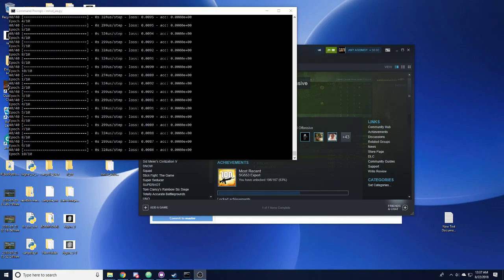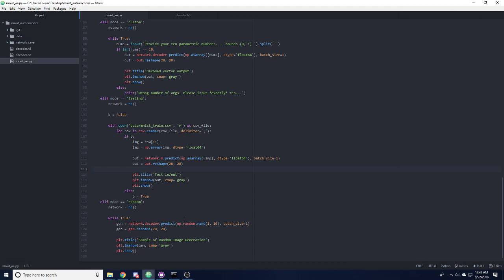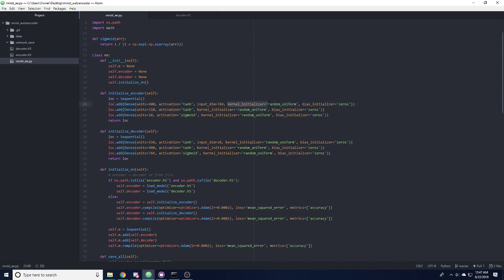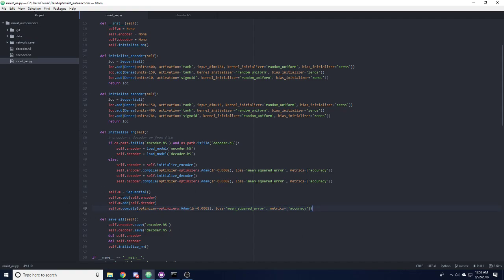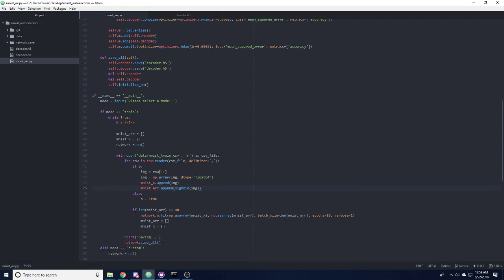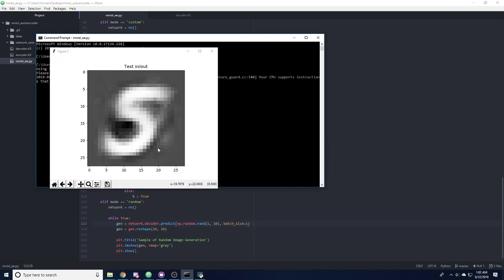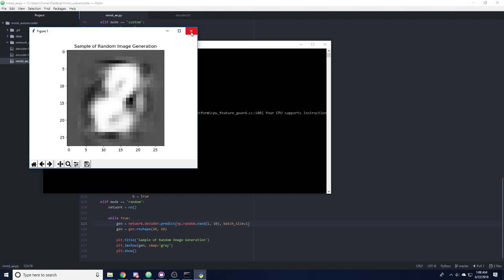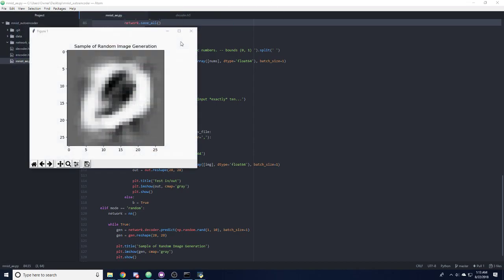Machine Learning #3 - Autoencoder for the MNIST Dataset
In this video, I detail my work on a simple autoencoding neural network which I've used in order to distill import aspects/characteristics of hand-drawn digits and produce new images. This video uses Keras with a Tensorflow back-end, as is typical with the more simplistic architectures that we'll be handling.

Last note: argh my sleep-deprived self somehow corrected away from "nomenclature" despite my subsequent choice of words being synonymous and it being correct within said context.